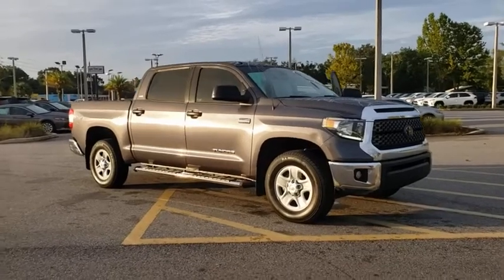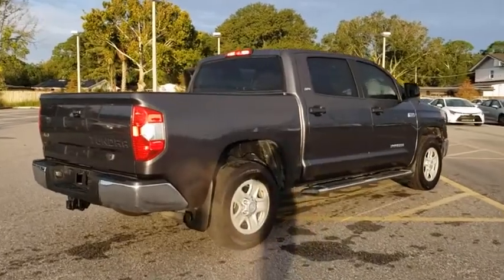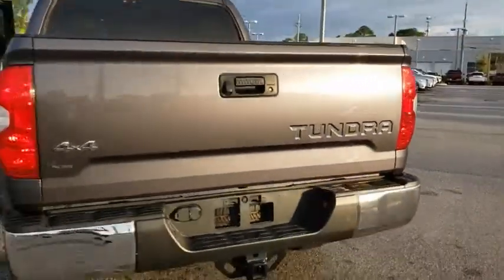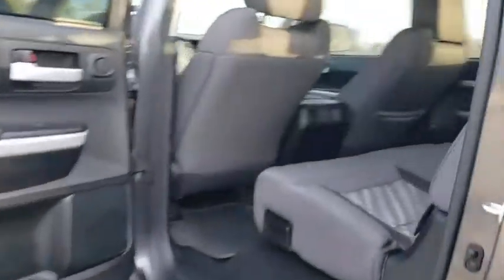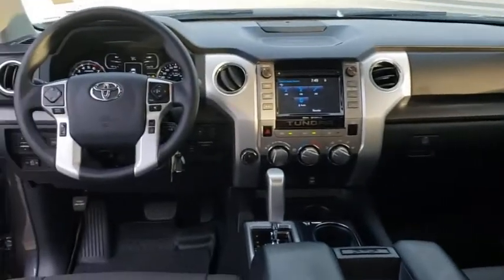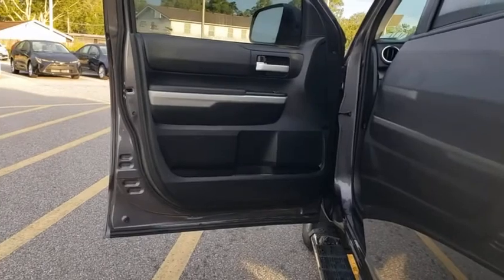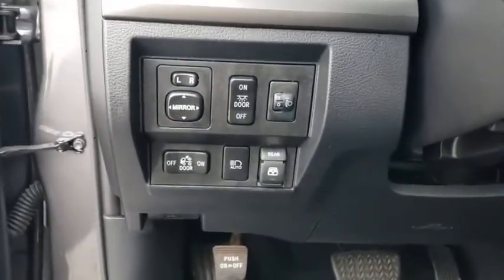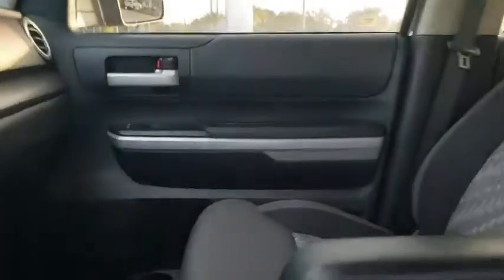2018 Toyota Tundra Jacksonville Beach, Orange Park, Middleburg, Macclenny, Callahan T201333A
Used 2018 Toyota Tundra available in Jacksonville, Florida at Ernie Palmer Toyota. Servicing the Jacksonville Beach, Orange Park, Middleburg, Macclenny, Callahan, FL area.

CARFAX One-Owner. Clean CARFAX. 4WD. Priced below KBB Fair Purchase Price! 2018 Toyota Tundra SR5 5.7L 8-Cylinder SMPI DOHCbrbrAwards:br  * 2018 KBB.com Best Resale Value Awards   * 2018 KBB.com 10 Most Awarded BrandsbrbrbrFamily Owned since 1983. Ernie Palmer Toyota provides you with the ultimate new, used, and certified pre-owned car buying experience in Florida! Our hardworking team of qualified sales, service, and finance specialists strive to bring you an overall superior car buying experience from beginning to end. We will help you find the perfect new, used, or certified pre-owned Toyota that meets all of your needs and desires, and will work alongside you to come up with a finance plan that accommodates your lifestyle. In addition, we provide our valued customers with a fantastic service department that will keep your vehicle running smoothly for years to come. If you are in the Jacksonville, Jacksonville Beach or Orange Park area, come check out all of the outstanding vehicles and services at Ernie Palmer Toyota in Jacksonville, FL!